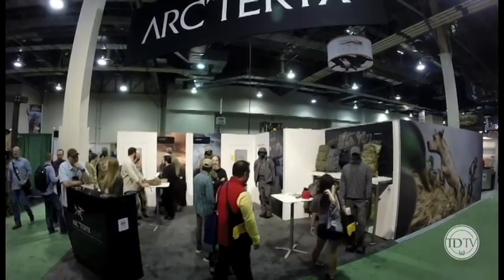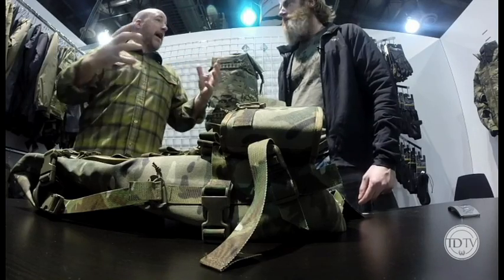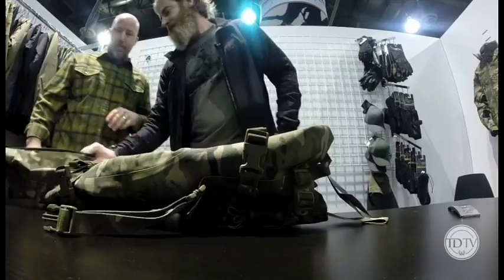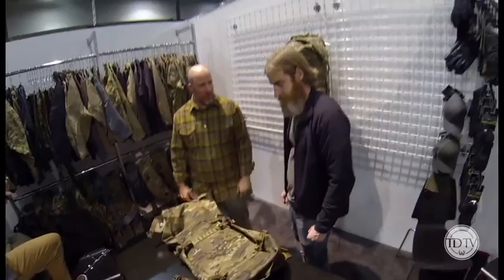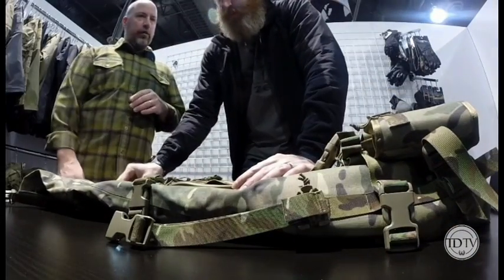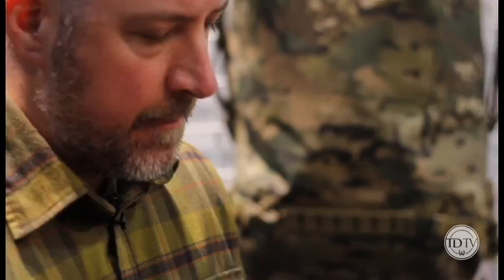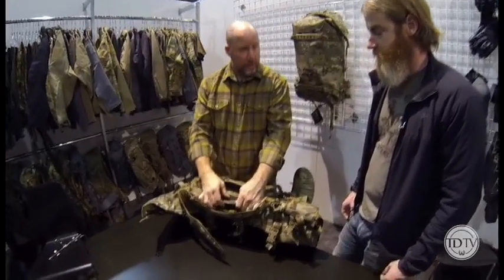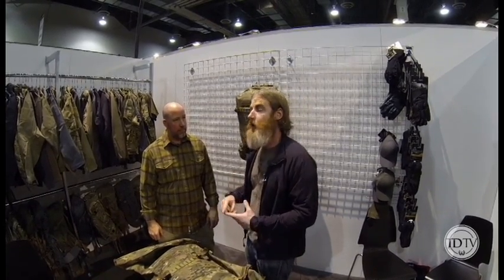TD TV | Arc'teryx LEAF Swimmer's Bag | Shot Show 2014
David Kramer takes time out to chat with TD TV about the all new, Arc'terx LEAF, Swimmer's Bag.